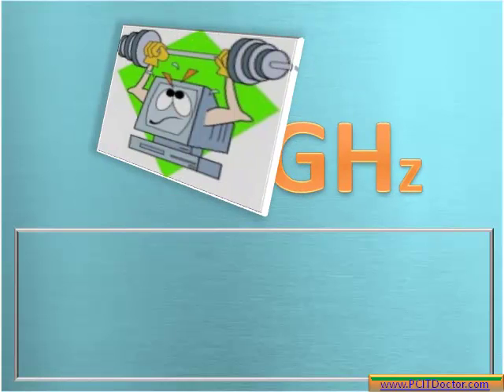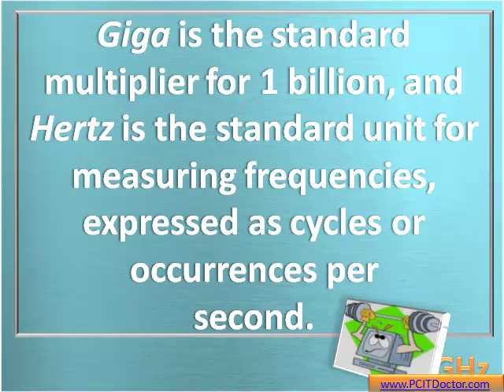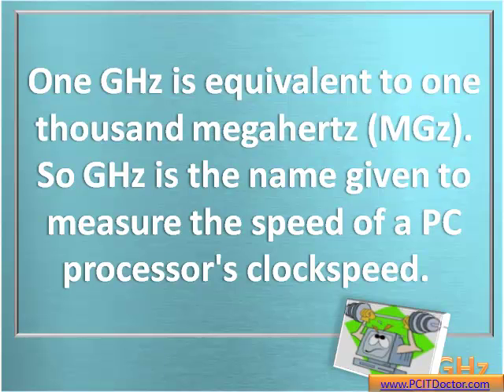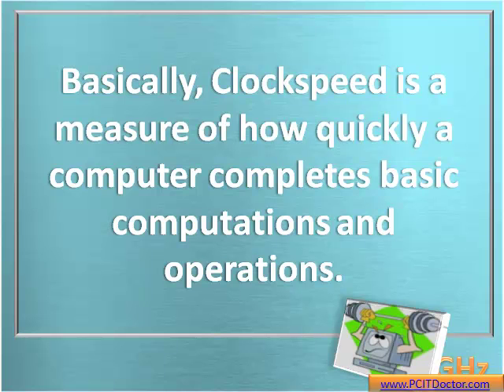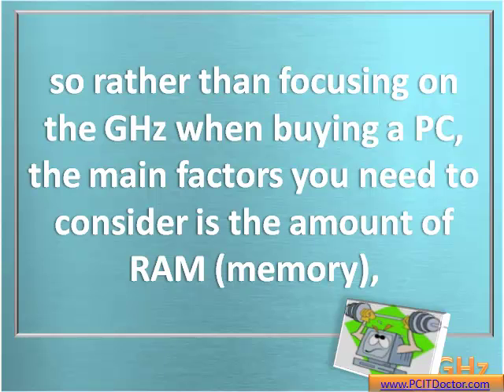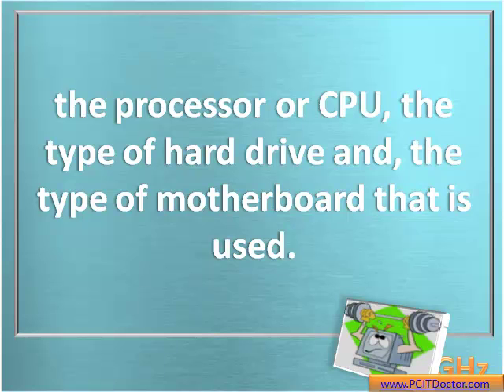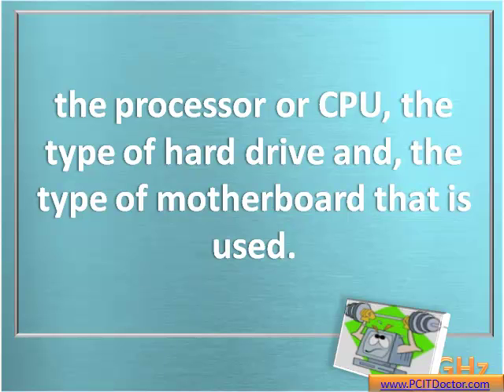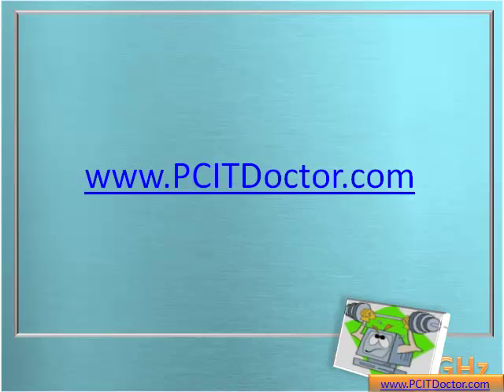PC Help and Tech Tip - What is GHz?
What is GHz, why should I care about it and how does it affect the performance of my PC.  Watch the video to find out more.